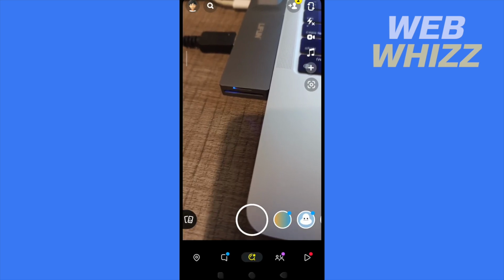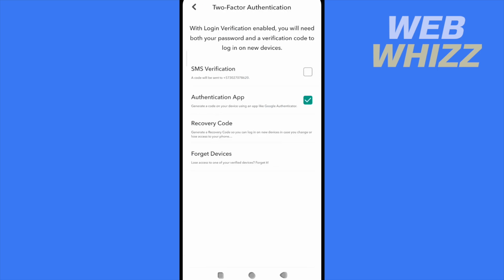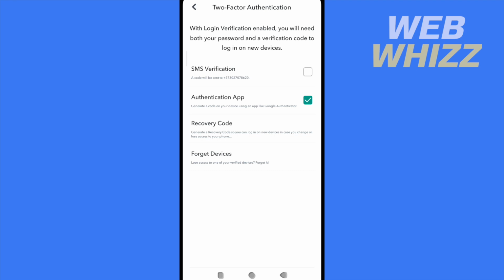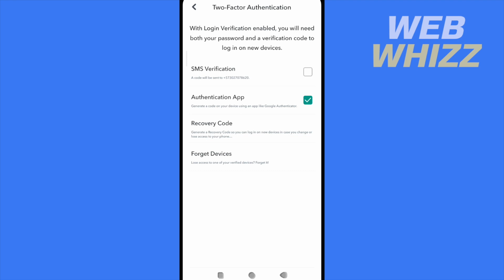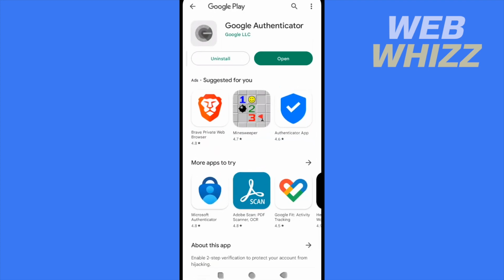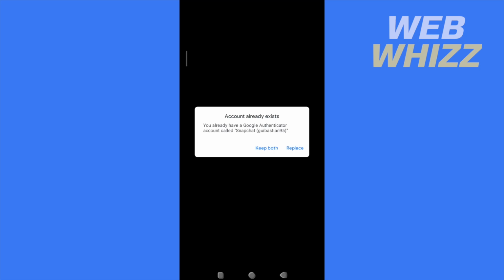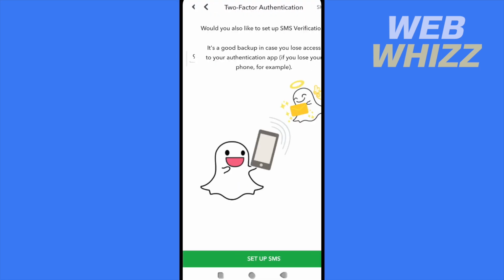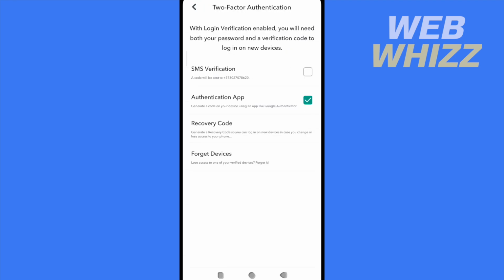How to Login to Snapchat With Recovery Code 2026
How to Login to Snapchat With Recovery Code